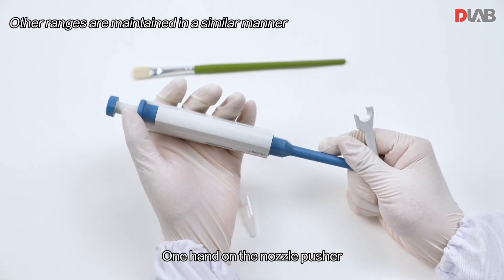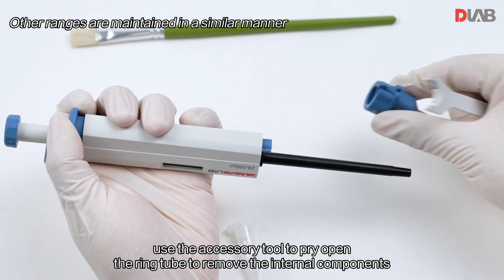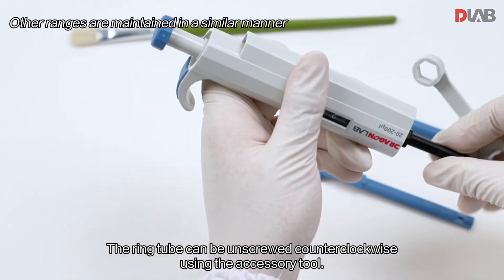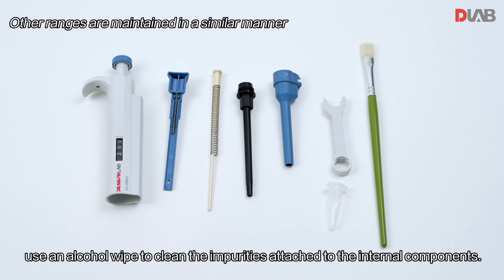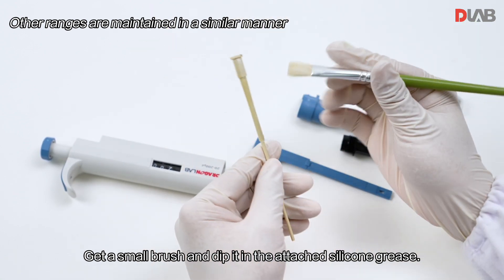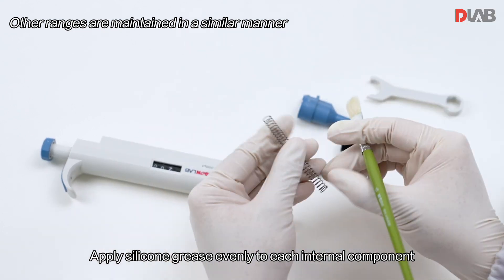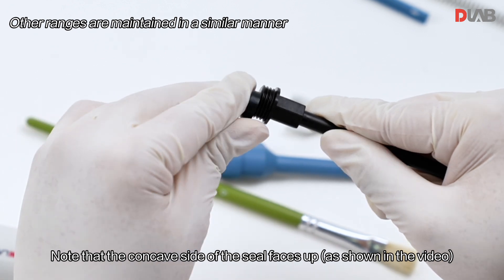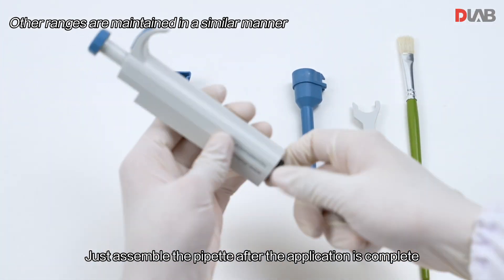PiPette Maintenance Guide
Sharing with Everyone the Methods for Routine Maintenance of Pipettes in the Laboratory